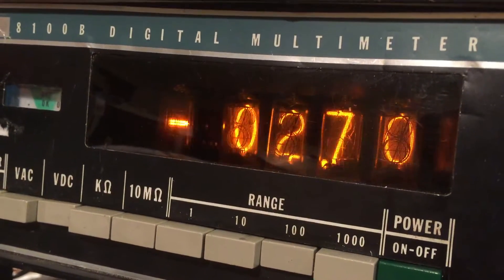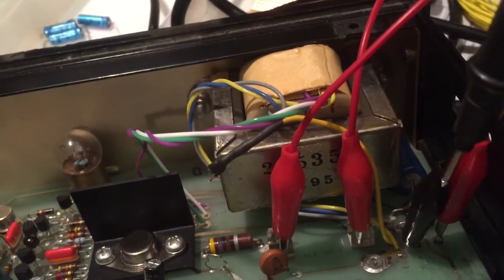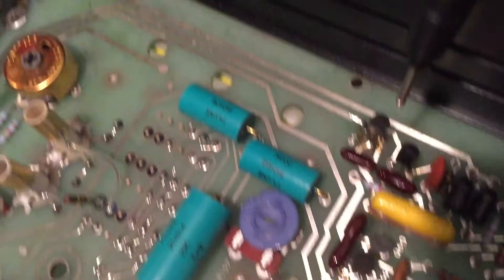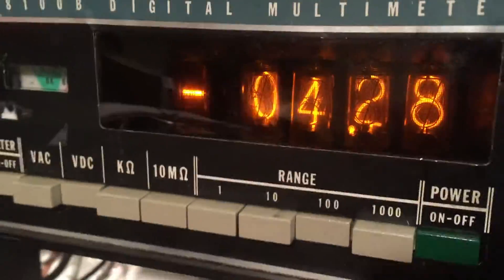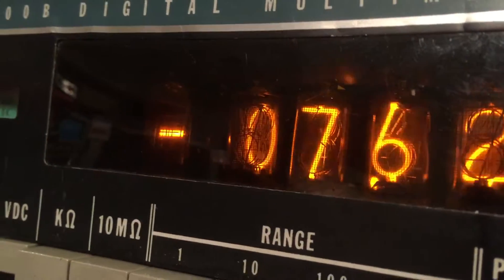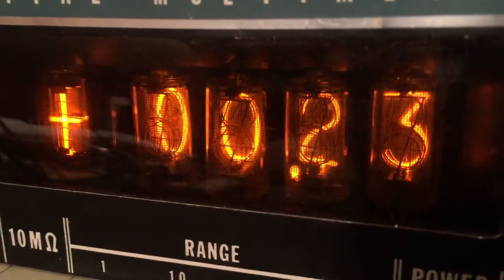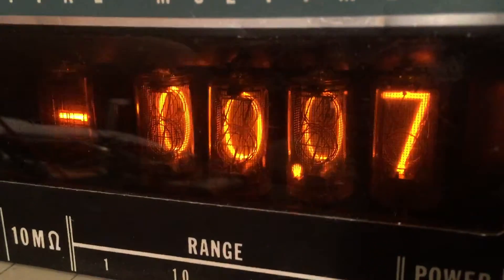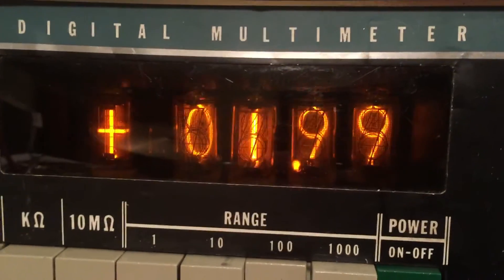Fluke 8100B Nixie Digital Multi Meter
Quick look at my Fluke 8100B DMM. I got this unit off eBay as for parts/not working. It initially would not power up. I found the service manual and schematic online, aand enlisted some help on the EEVBLOG forum. Found four bad transistors that I believe were damaged by too much current due to some bad electrolytic capacitors.

Here is the discussion on the EEVBLOG forum where some very kind and knowledgeable members assisted me in troubleshooting.